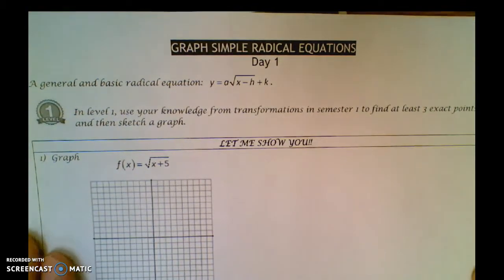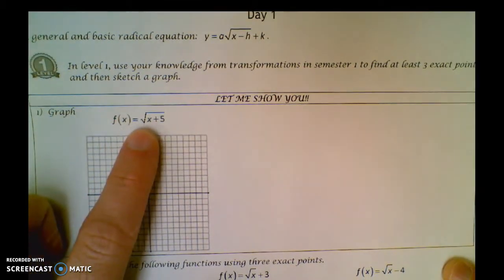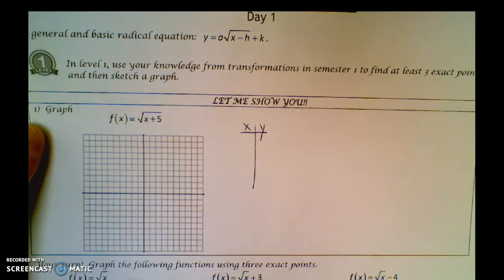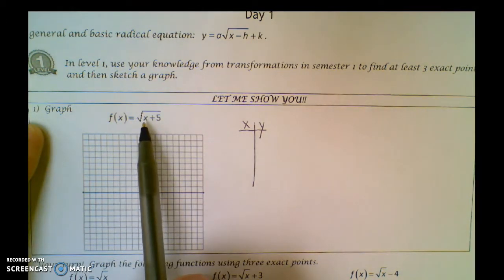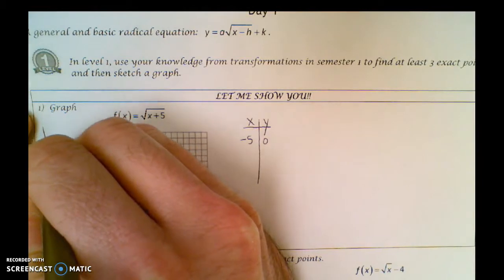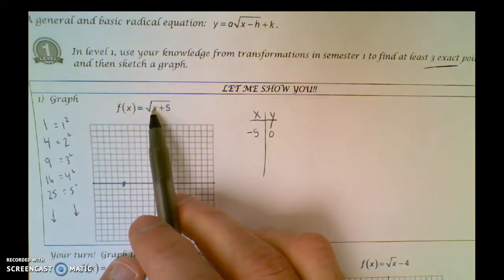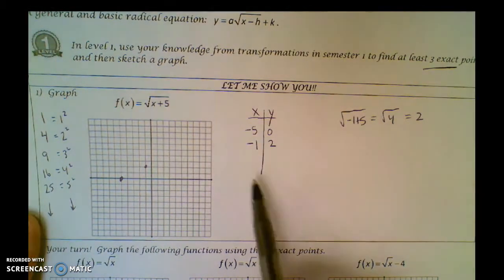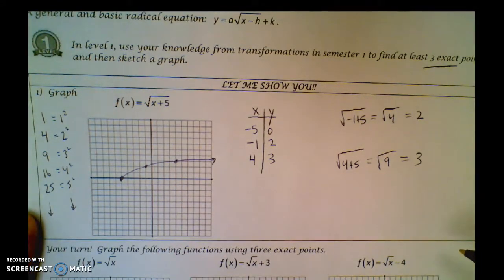Unit 5 Radicals Part 2: Day 1 Let Me Show You 1